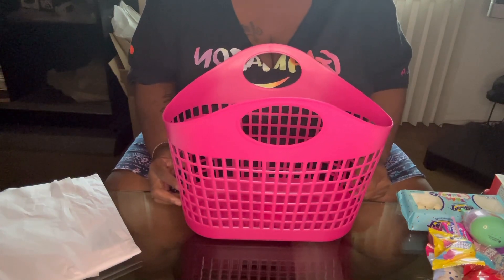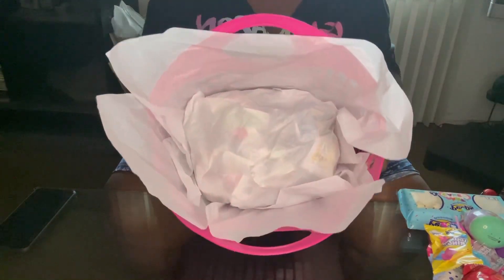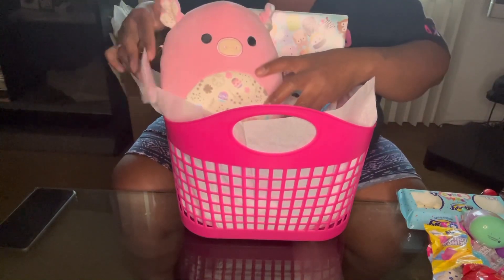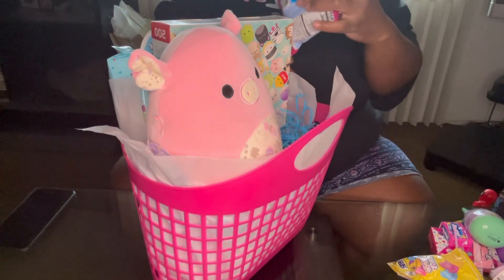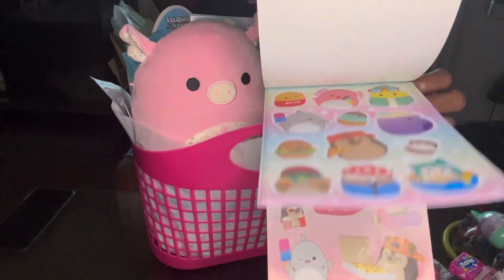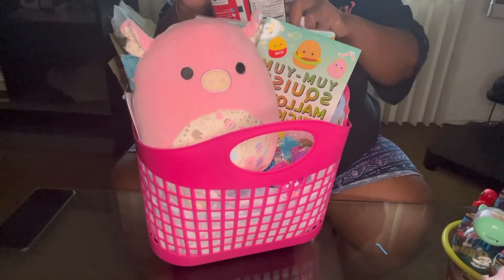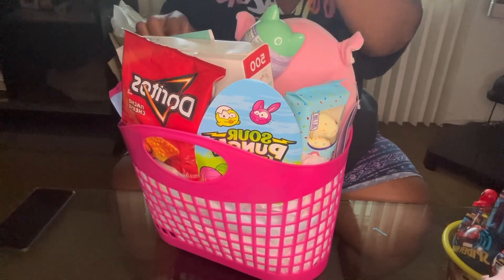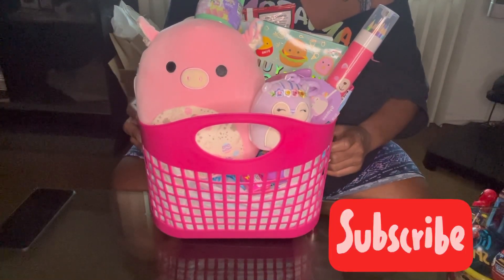Easter Basket 2024